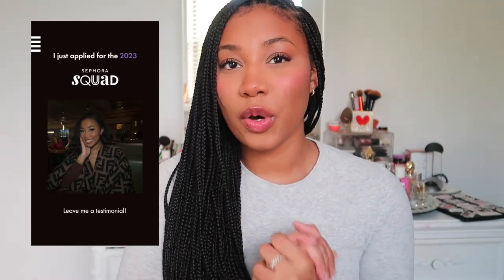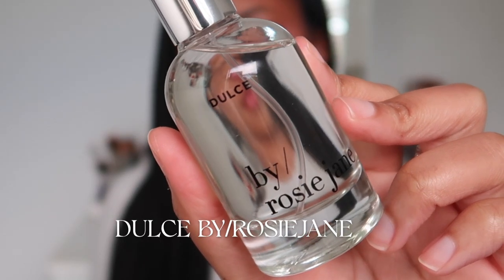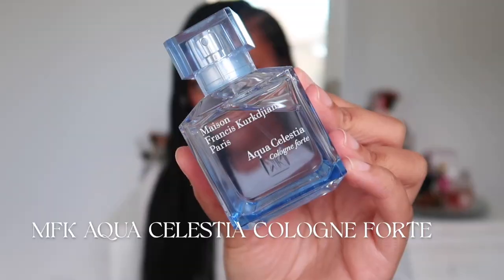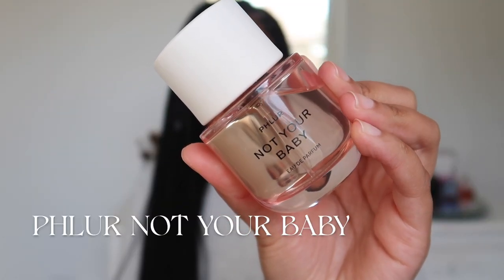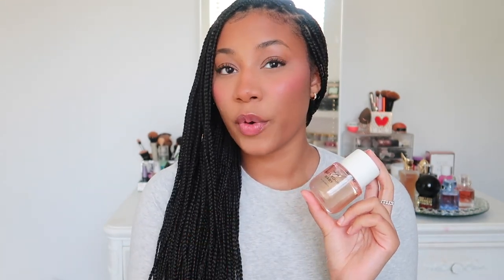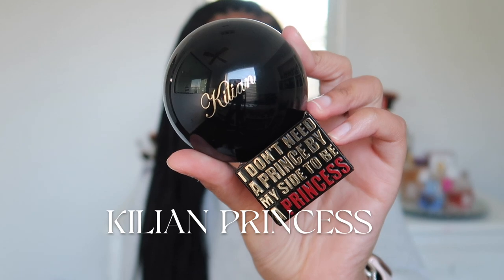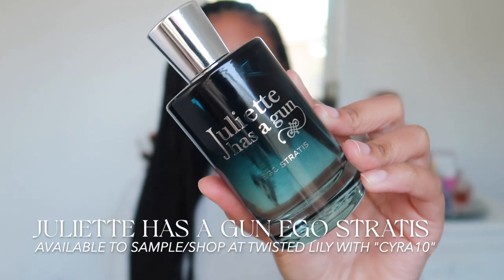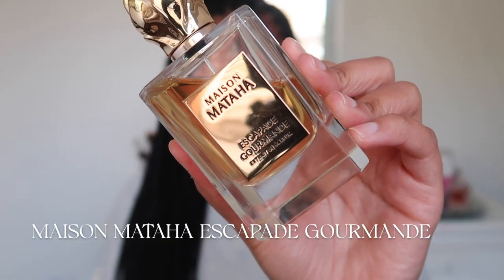TOP 10 SOFT EVERYDAY PERFUMES TO SMELL LIKE THAT GIRL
FRAGRANCES MENTIONED

Dior Absolutely Blooming

Dulce by/rosiejane

Ellis Brooklyn Florist

Kilian Princess

Dama Bianca ("CYRA10" TO SAVE! Samples also available)

MFK Aqua Celestia Cologne Forte

Phlur Not Your Baby

JHAG Ego Stratis ("CYRA10" TO SAVE! Samples also available)